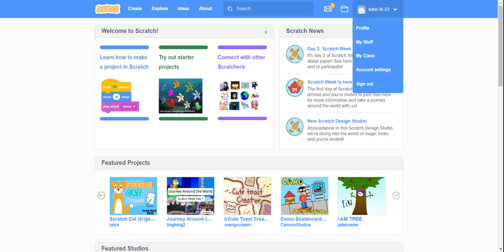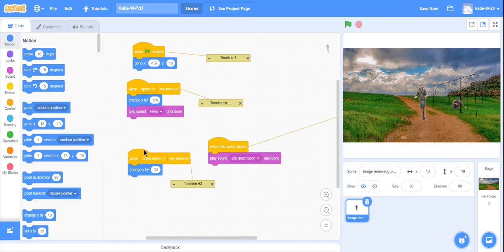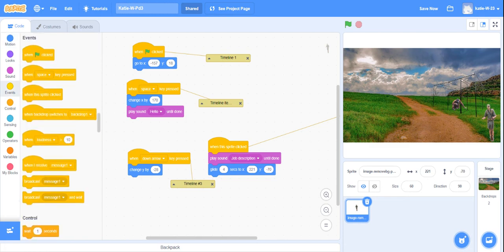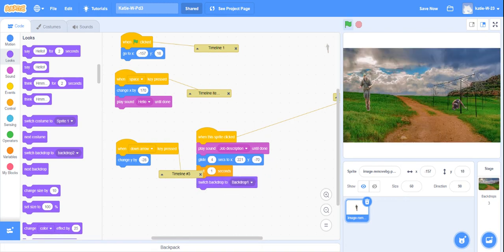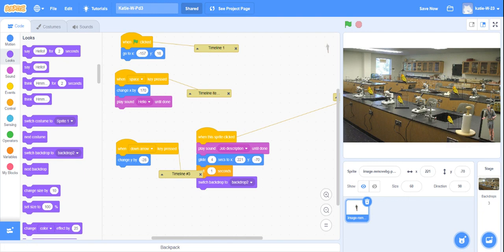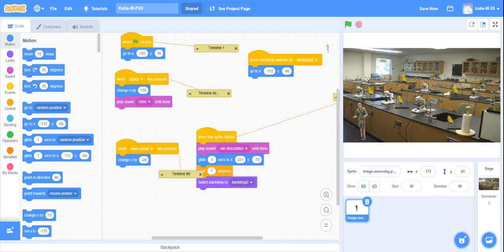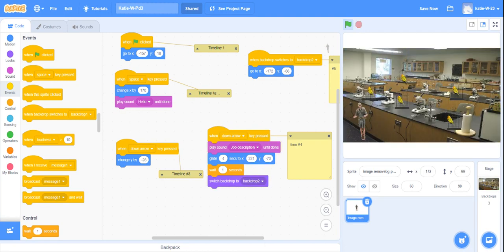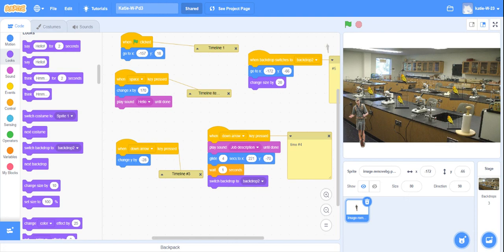career change backdrop